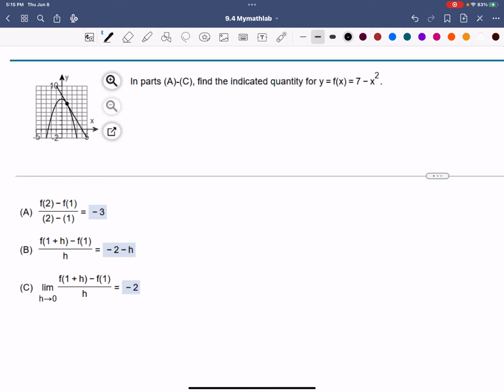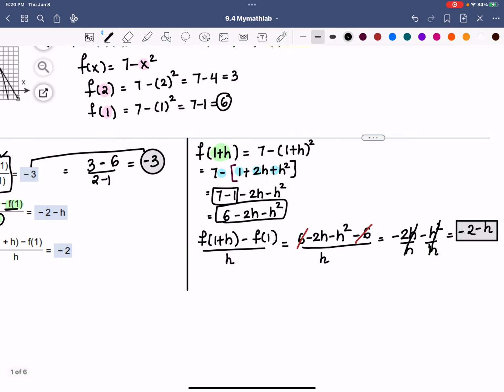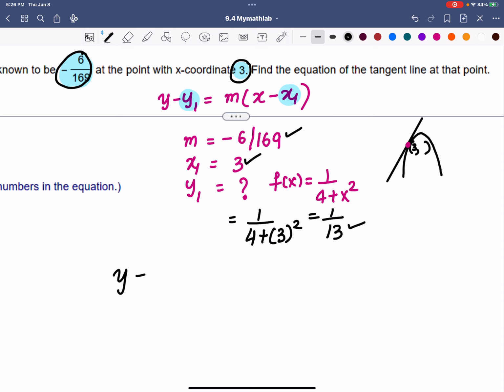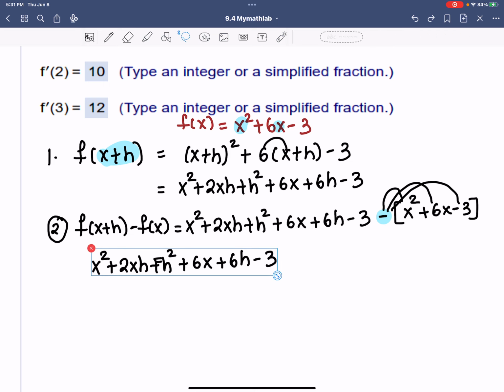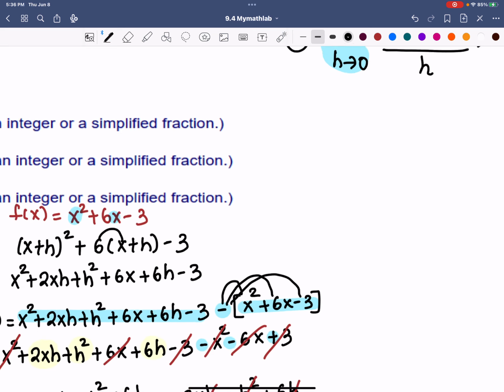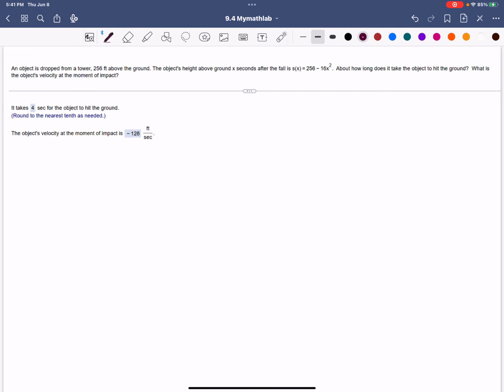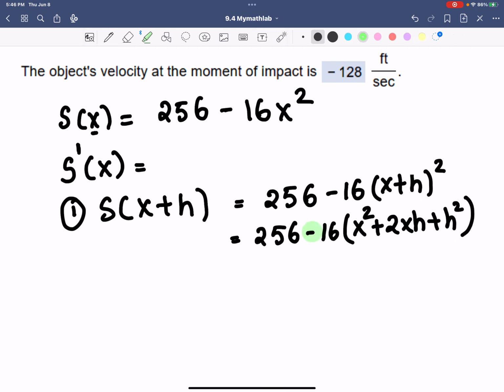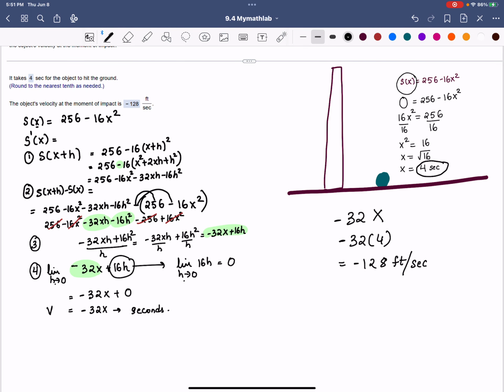1325 section 9.4